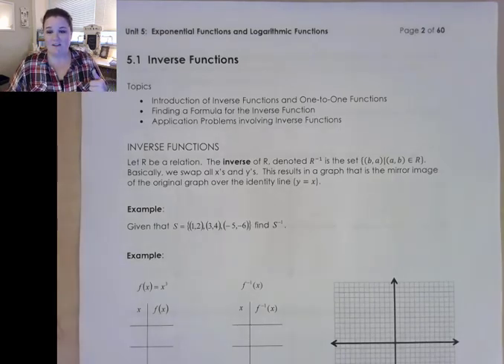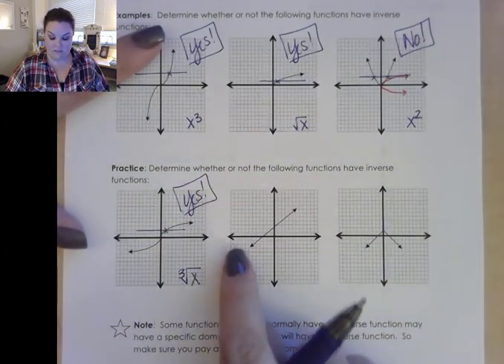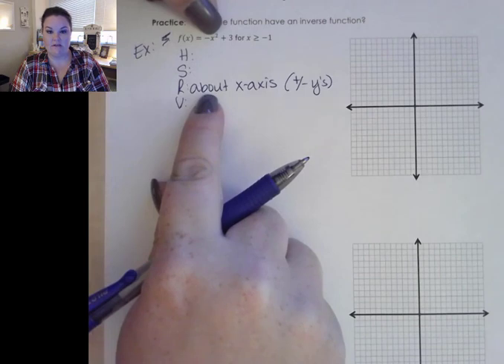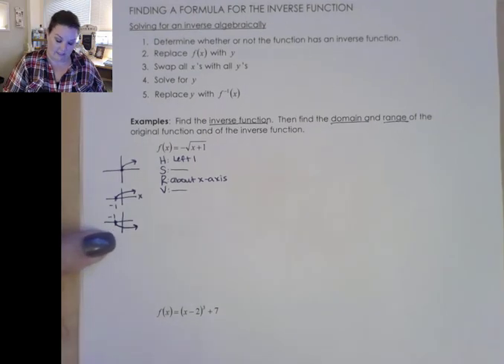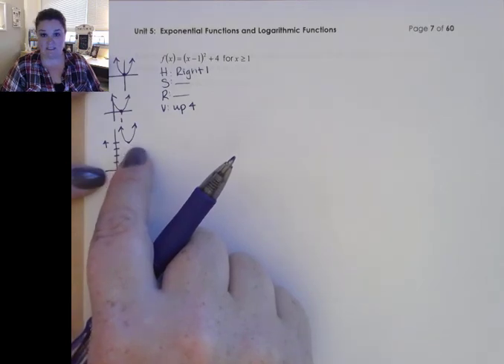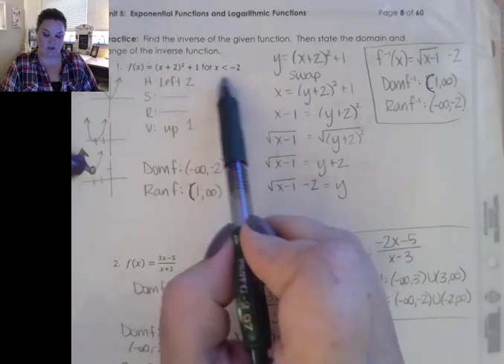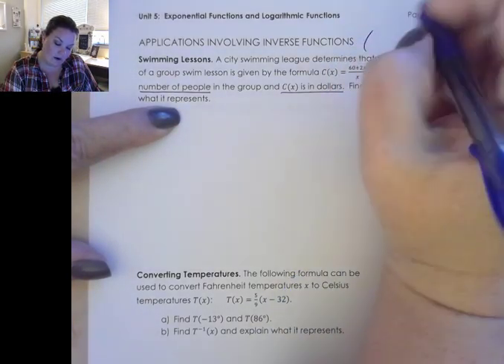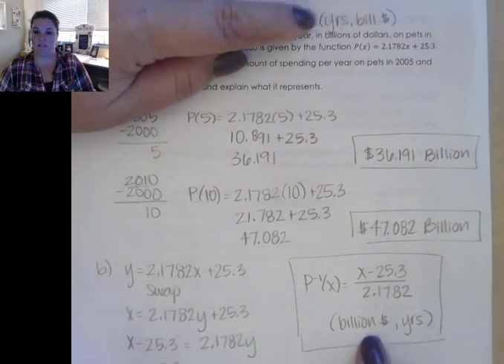5.1: Inverse Functions